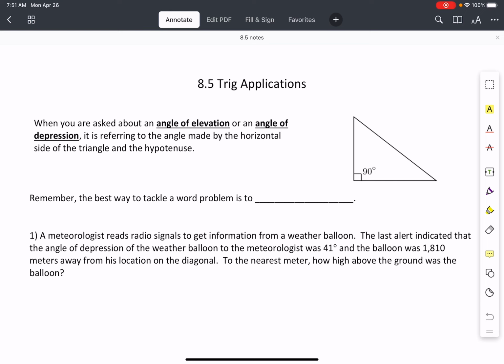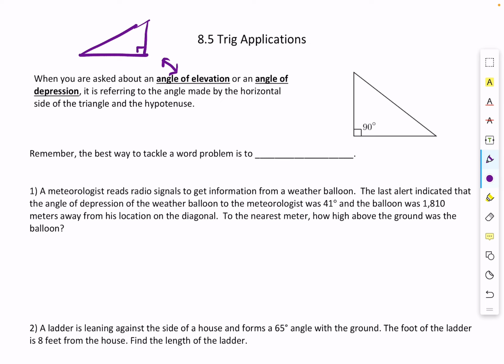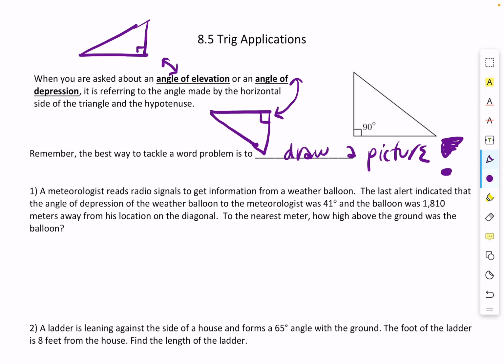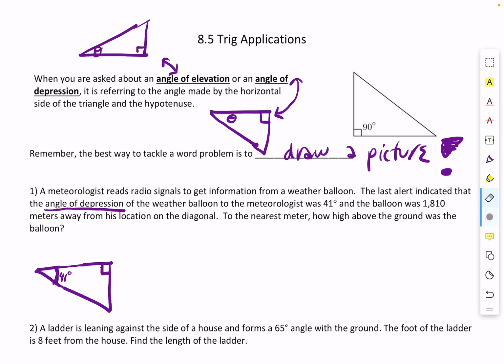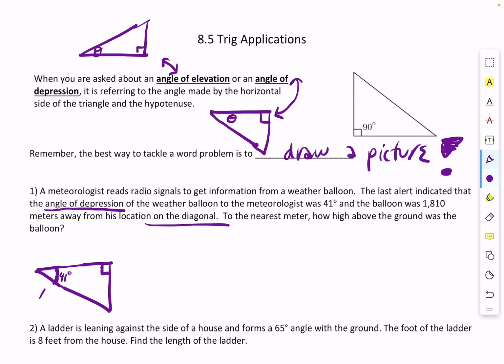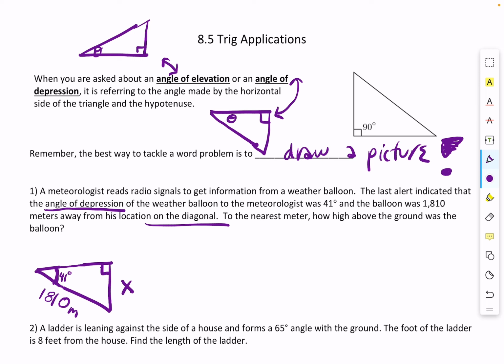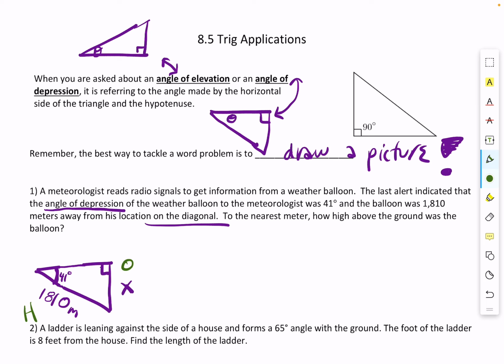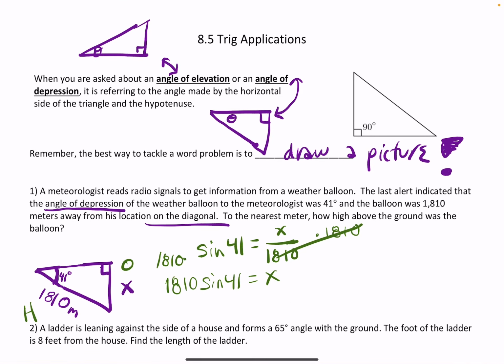8.5 part 1